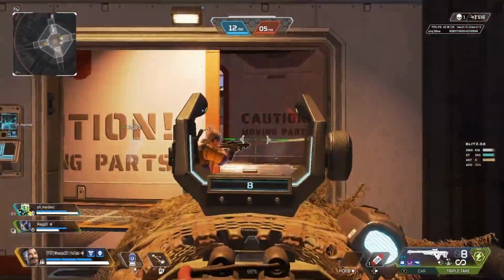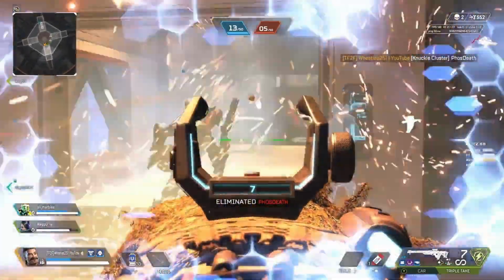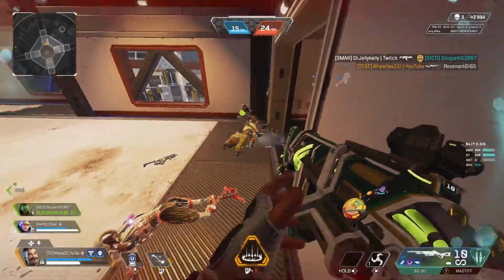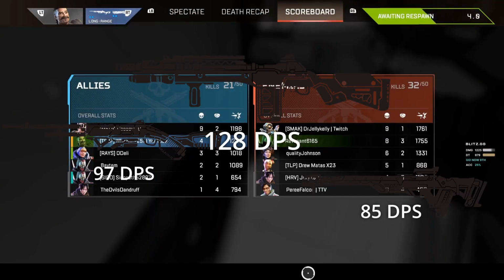Why Pros LOVE The 30-30! | Apex Legends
If you caught the patch notes today (September 14th), you'll notice they put the 30-30 in the crafter. No, I did not know that prior to making this video, but we've got a pulse on the meta so we predicted it accurately! Watch the video to find out why they did it!

If you watched any of the recent ALGS Global Championship, you probably noticed that a LOT of teams were running the dirty 30 as their secondary. You might've even seen some nasty hipfire clips from the likes of people like Verhulst and ImperialHal. And I'm willing to bet you've noticed this gun quite a bit in your ranked games too.

Since its release in Season 8, the 30-30 Repeater has slowly gone from a niche and relatively unpopular gun to one of the most widely used weapons in the game. It's a classic example of power creep, where as a game develops and other aspects are buffed, nerfed, added, or removed, one element slowly becomes meta without even being touched. The 30-30 hasn't been buffed in a long time, so why is it suddenly such a must-have in pro lobbies and ranked alike?

Sup y'all, my name is Wheaties and I love analyzing Apex Legends. Today I wanna talk about what makes the dirty 30 so powerful, and how you can use that knowledge to anticipate the future meta and get a head start on the competition.

Why Pros LOVE The 30-30 Repeater! | Apex Legends